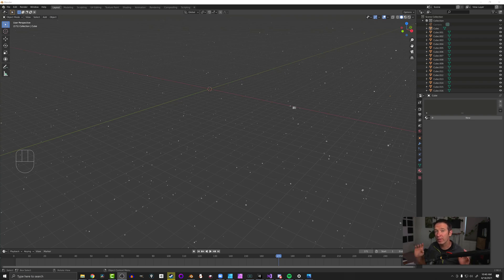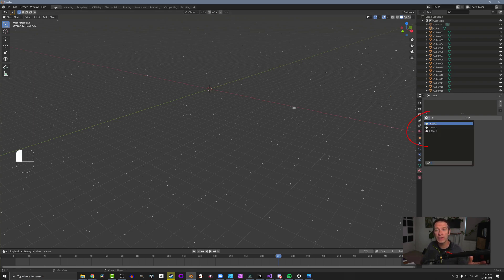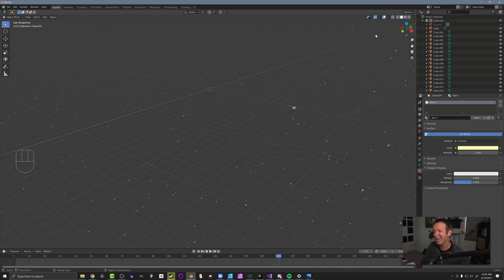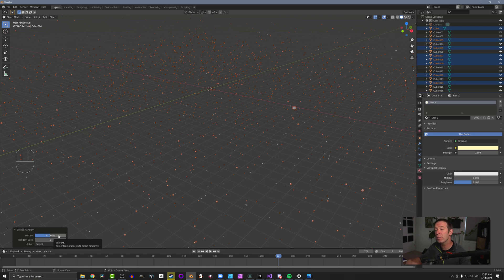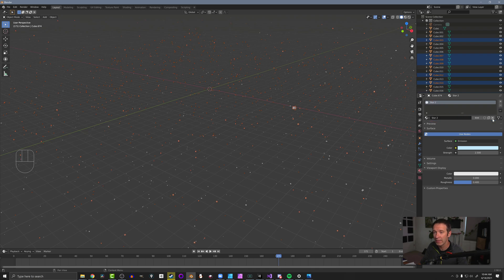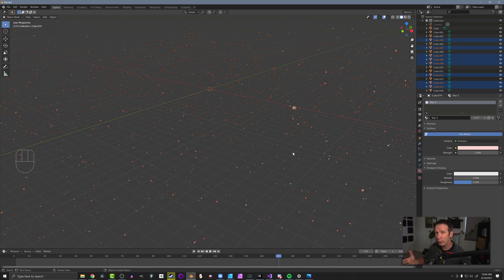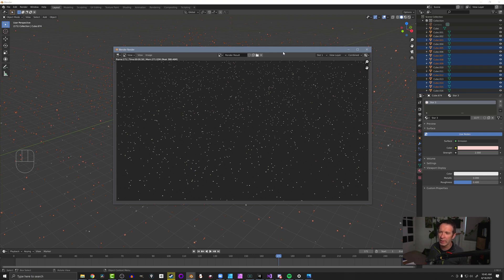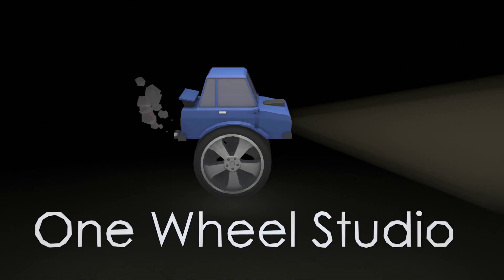Add Variation in Materials with Random Selection - Blender 2.9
The Select Random tool is useful to apply materials randomly or other operations such as position, scaling or rotation. Random selection is helpful in creating variation and interest in your scenes and 3D Blender models

Timestamps
0:00 Intro
0:24 Materials
1:00 Select Random
2:00 Results
2:41 THE END